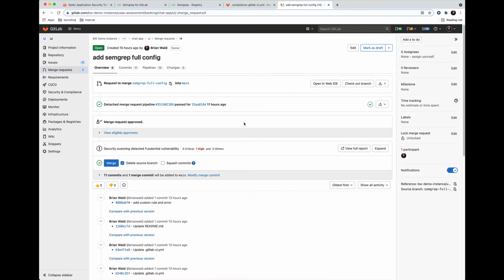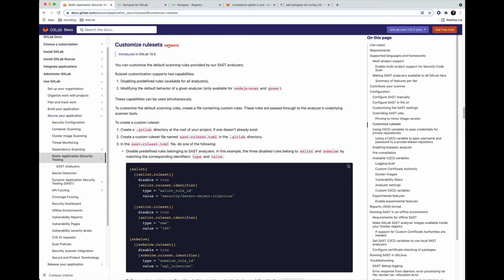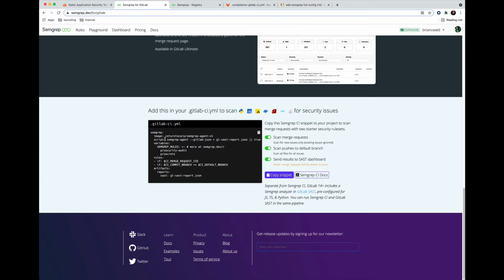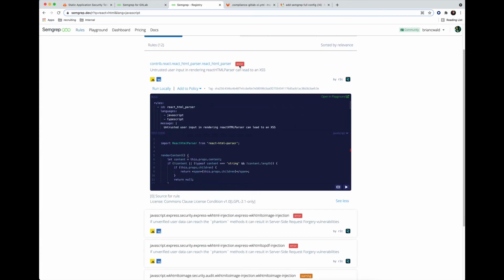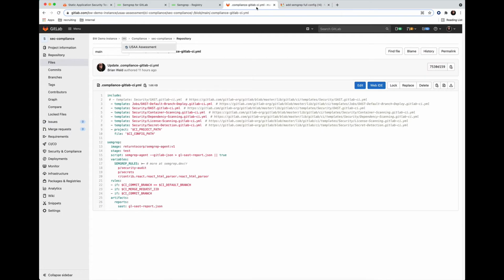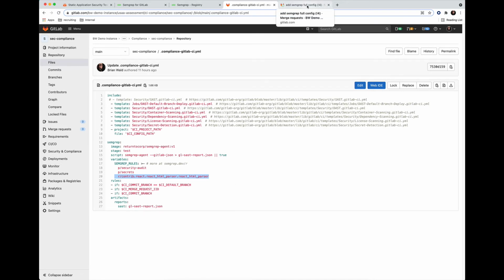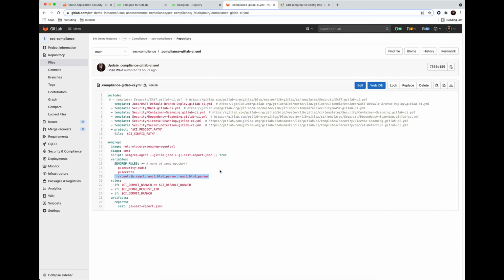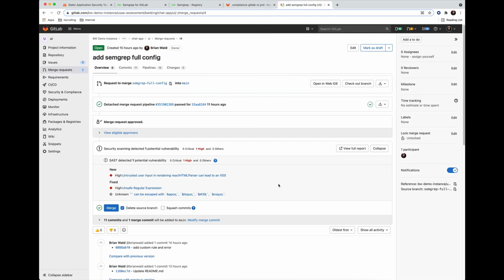Adding in Semgrep SAST job and configuring custom rules